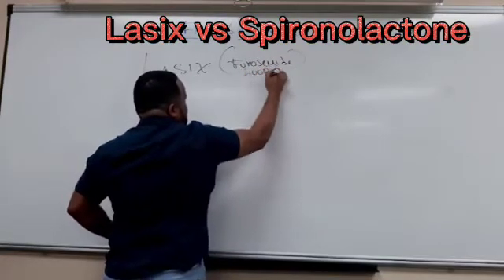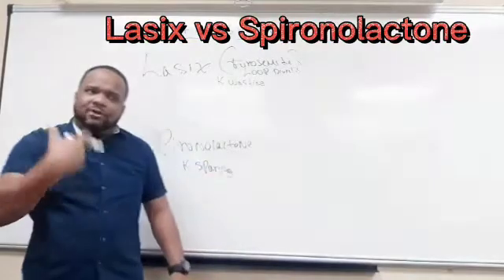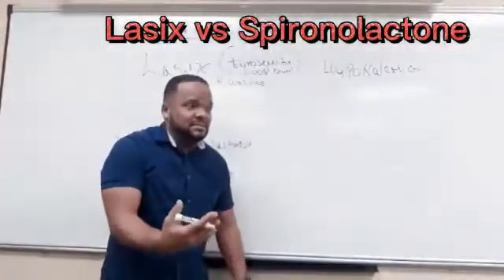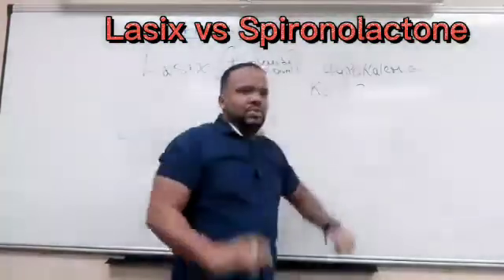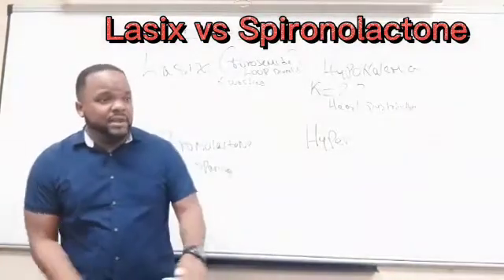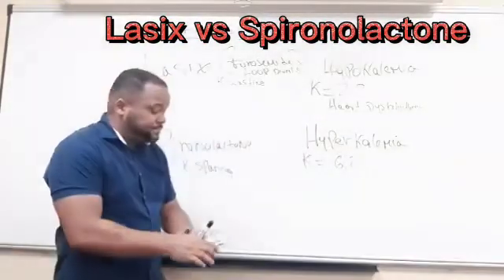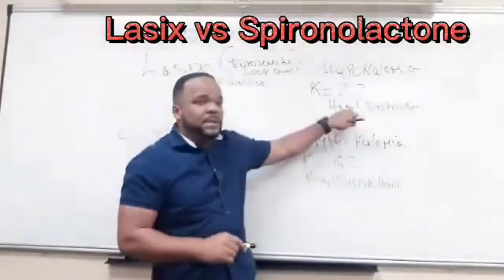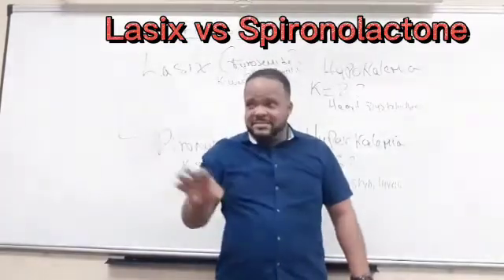Lasix vs Spironolactone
This vídeo explains the difference between two common used diuretics that place the patient at risk for an electrolyte imbalance, and are commonly tested on different board exams.